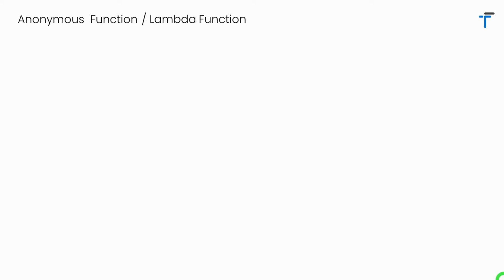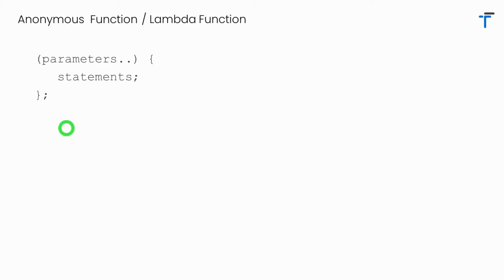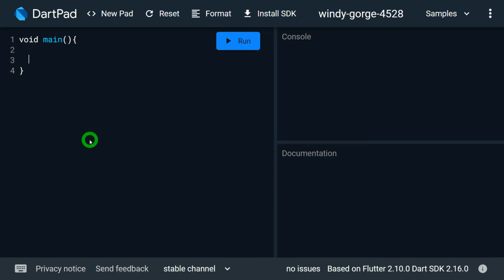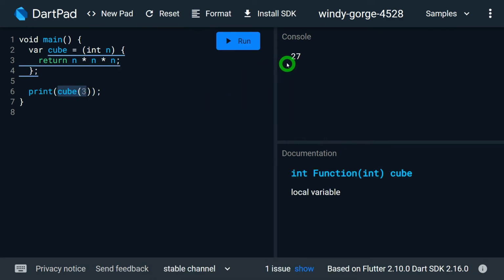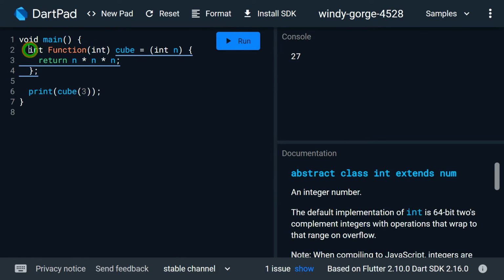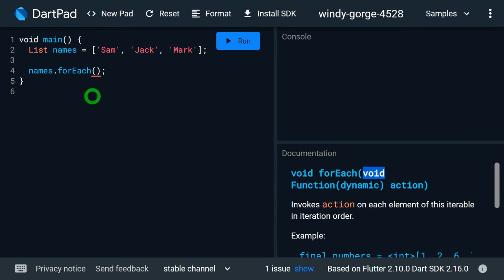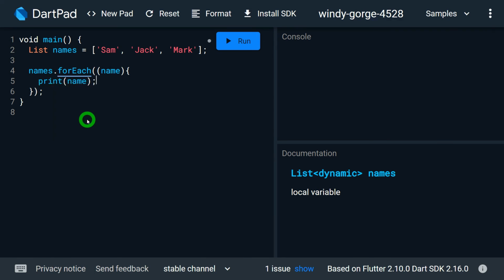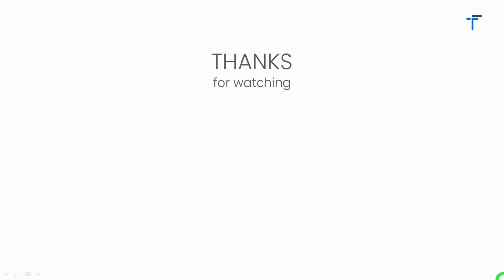Anonymous Function in Dart | Lambda Function| Dart Tutorial #30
Anonymous function in Dart | Dart Anonymous function
Lambda function in Dart

This video covers two topics
1) What is Anonymous function in Dart
2) What is Lambda function in Dart
basically both are the same topics just watch the video till the end.